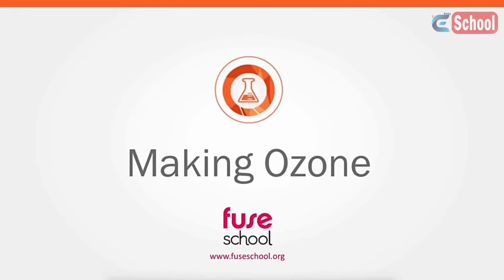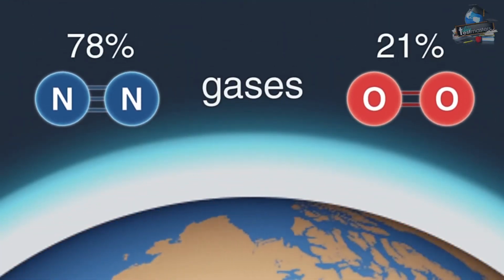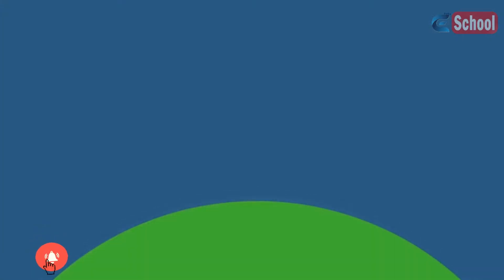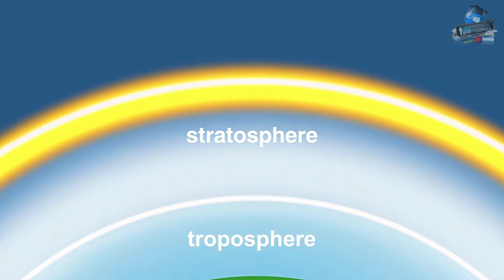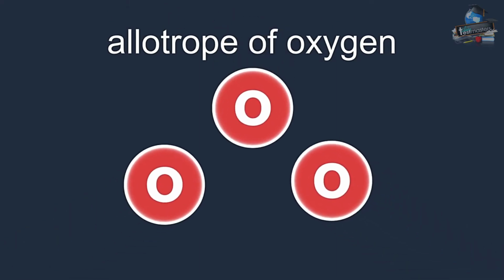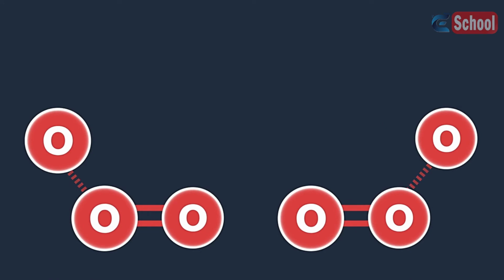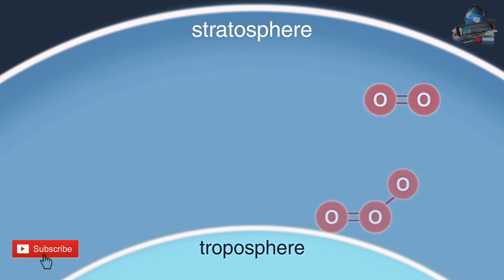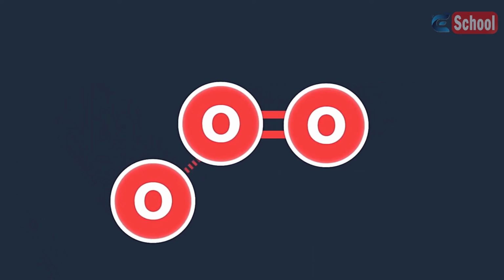The Ozone Layer - Part 1 | Environmental Chemistry | AddyESchool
Learn about the two main layers of the atmosphere: the troposphere and the stratosphere.

The troposphere is full of weather and ‘bad’ ozone, and above that, is the stratosphere, where ‘good’ ozone protects us against dangerous UV light.

Our atmosphere is made of gases, mostly nitrogen and oxygen. They are held to the earth by gravity. Because air is compressible, it gets less and less dense as you get further from the earth.

Visible sunlight passes through the atmosphere and warms the ground, heating up the air at ground level. As the colder air above sinks, it pushes up the warmed air which is less dense due to expansion. This movement, known as a convection current,gives us our weather systems.

The atmosphere gets colder and colder till you reach about 10 km where the temperature is coldest – the tropopause. Below this is the troposphere, containing 80% of our air and all the weather.

Above the tropopause is the stratosphere. This is a layer of thin air which is hot on top because it is heated from above by UV radiation absorbed by the good ozone and cold underneath, making it dynamically stable.

Ozone is an allotrope of oxygen - its molecules are made of three oxygen atoms bonded weakly together. It is an unstable gas which slowly decomposes back to molecular oxygen. The ozone in the stratosphere is continually being made and broken by ultra-violet light in the ozone-oxygen cycle.

UV gets absorbed in the stratosphere by molecular oxygen, which splits into 2 fast moving atoms. These fast moving oxygen atoms collide with the air molecules around them (nitrogen and oxygen),  this slows the free oxygen atoms down, enabling them to bond weakly with molecular oxygen to form ozone. If they are moving too fast they simply bounce off! The energy they shared with molecules in the air heats the upper atmosphere.

The oxygen atom joins with an oxygen molecule to form ozone.

Ozone is very effective at absorbing ultra violet light, which causes the ozone to split back into an oxygen atom and an oxygen molecule, keeping the upper atmosphere warm. The ozone reforms as before once the oxygen atom is moving slowly again.

The ozone is spread out through the stratosphere.

If the ozone were squashed together like a solid it would only be the thickness of a sheet of cardboard, but it is actually a gas spread out over 20 or 30 km.

Before our atmosphere was filled with oxygen the UV reached the earth’s surface and prevented life from emerging onto the land.

Ozone is also present in the troposphere formed mainly by the action of sunlight on pollution from motor vehicles - here it helps to form photochemical smog and is a pollutant.